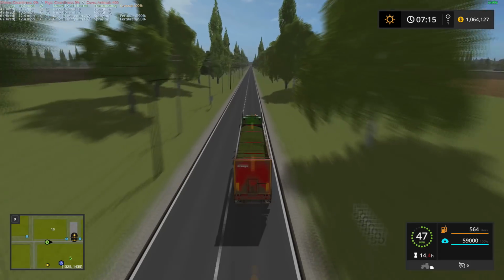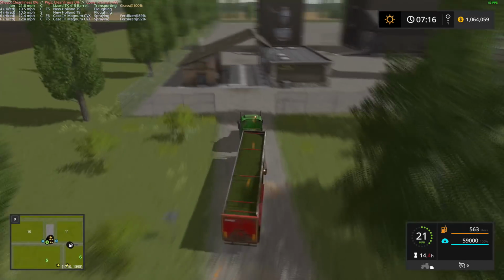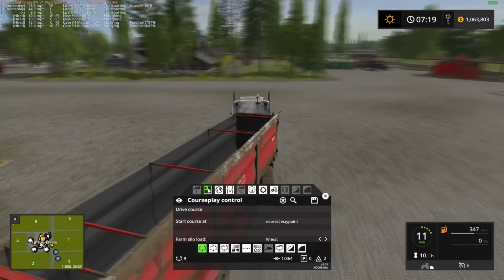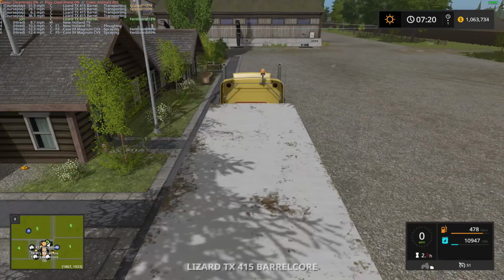Farming Simulator 17 - Plains and Simple 4X by Stevie Episode 41